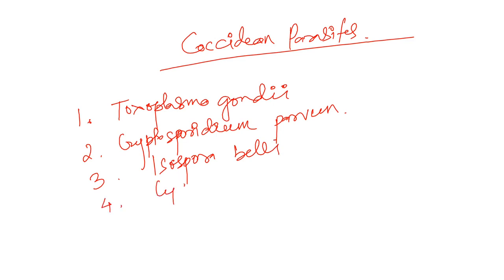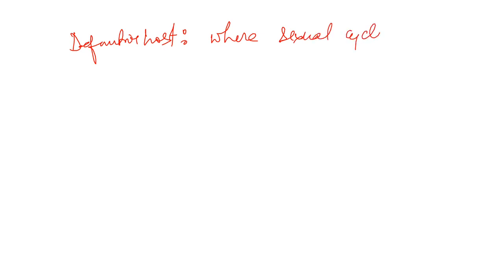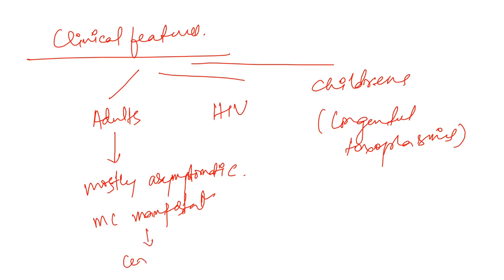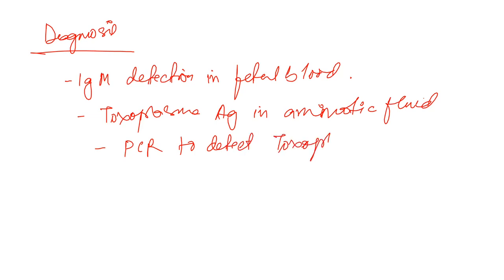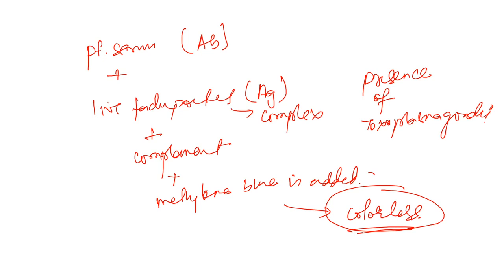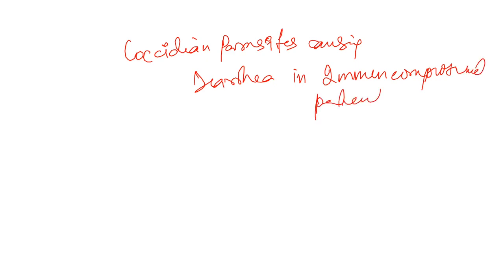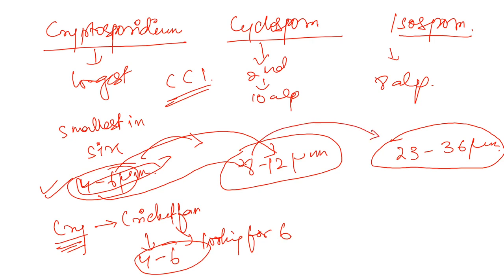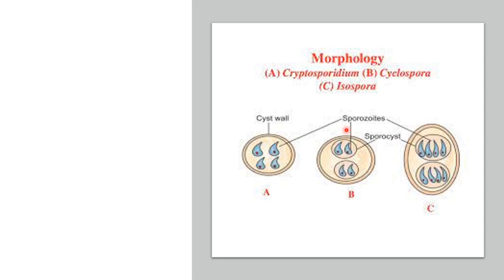Coccidian Parasites || Parasitology || Toxoplasma ||Cryptosporidium || Isospora || Dr Pronob ||DPADS